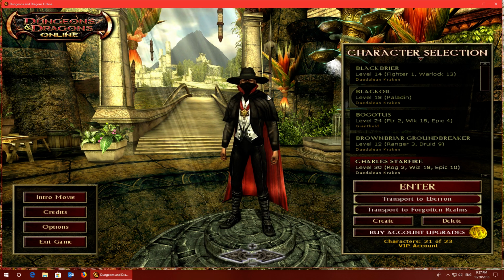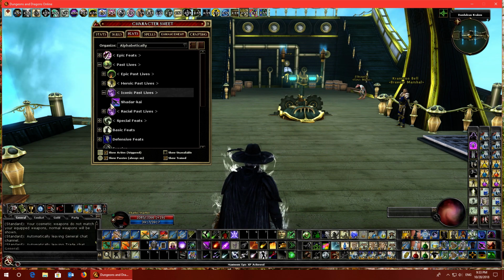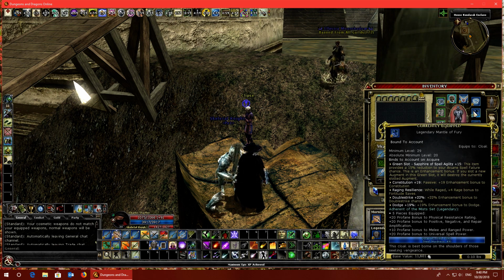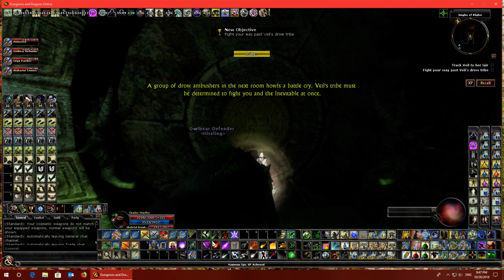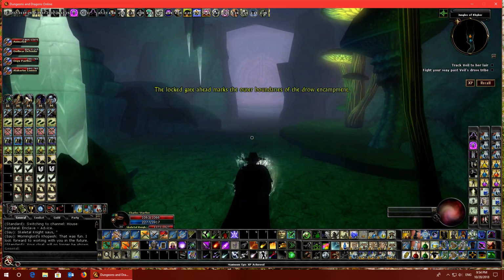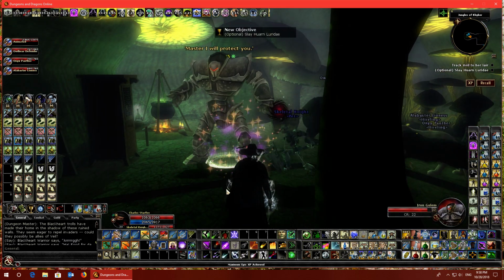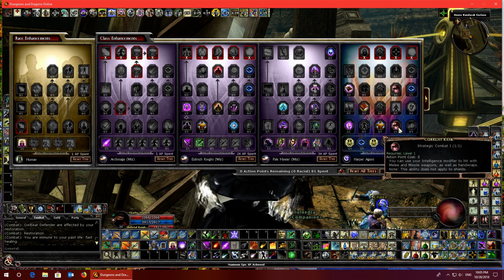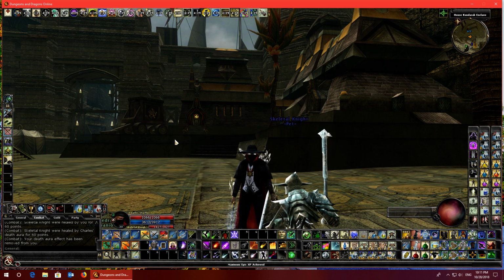DDO LVL30 ROGUE WIZARD BUILD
DUNGEONS AND DRAGONS ONLINE EPIC LEVEL 30 ROGUE WIZARD (2/18/10) INVESTIGATION.